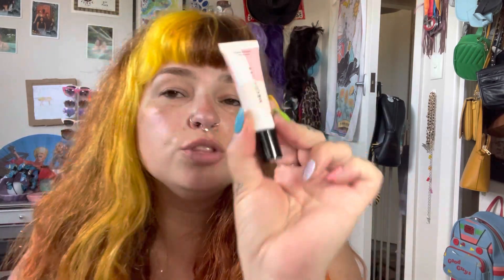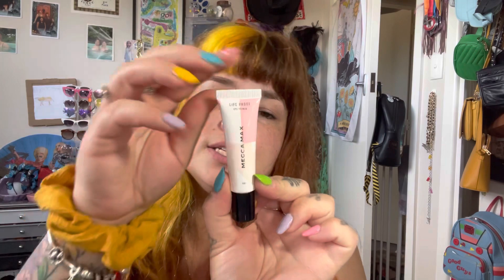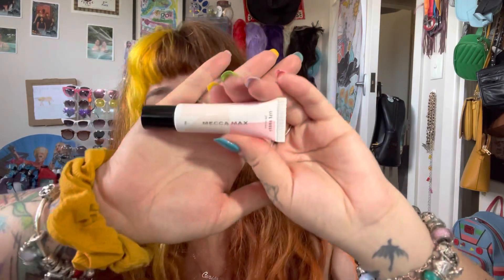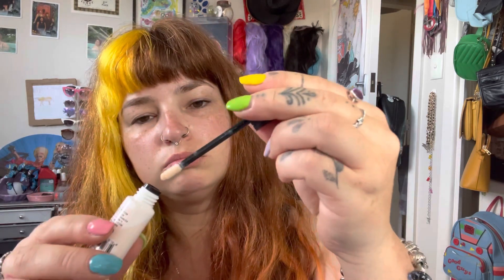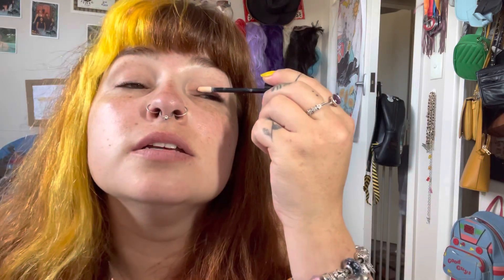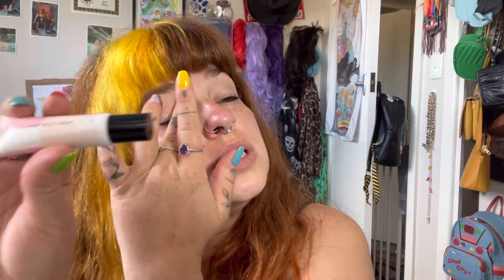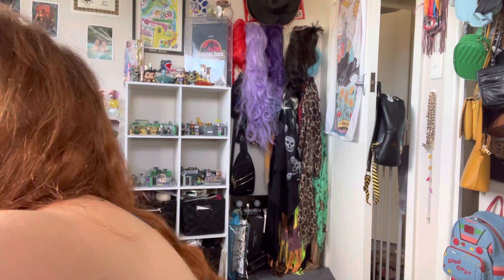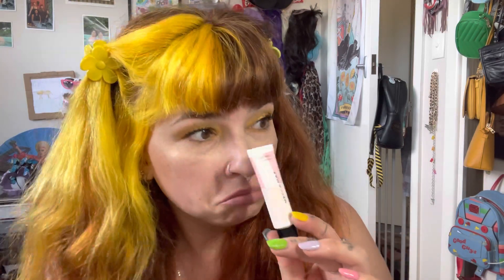Eye Primer Review - Mecca Max Cosmetics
I’m todays video we are reviewing the Eye Primer by Mecca Cosmetics! This is part of the Mecca Max line!

This retails for $20 NZD and is so freaking amazing! Never actually likes eye primers but this is good!!

Let me know what you guys think of these in the comments down below?